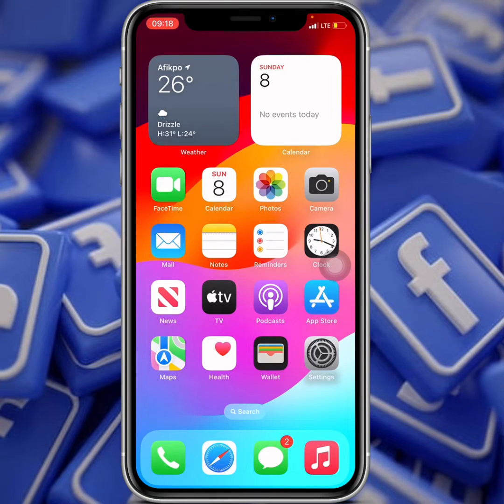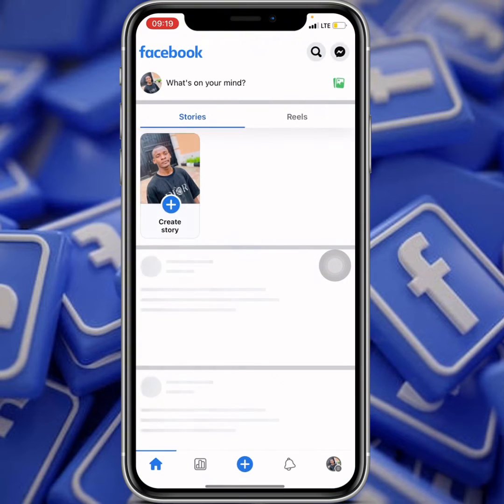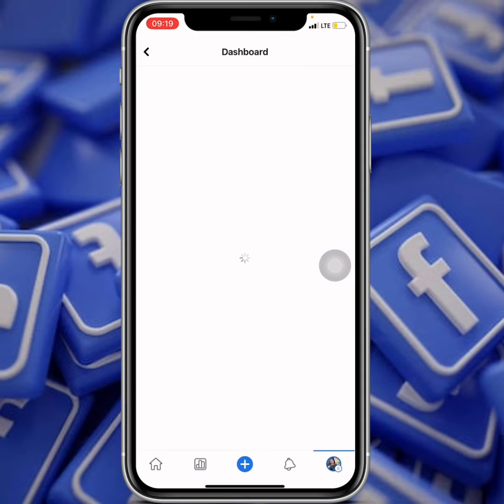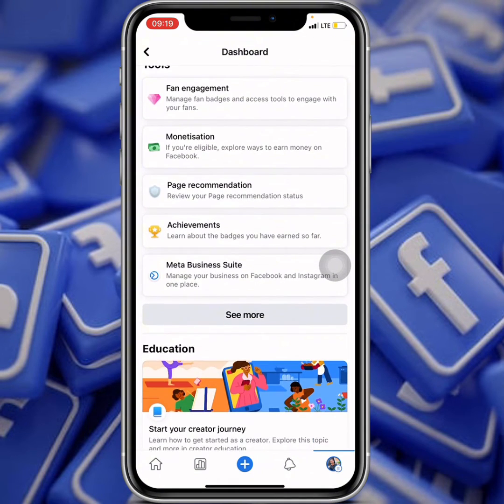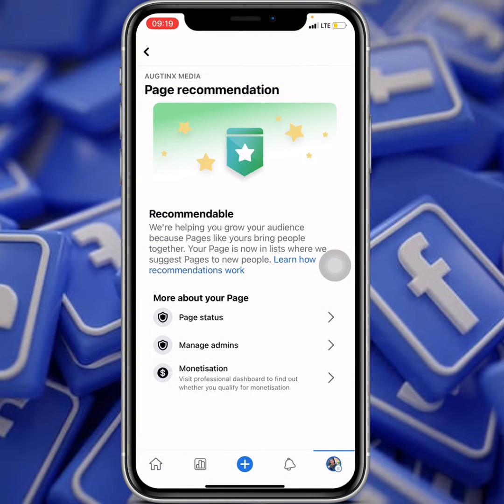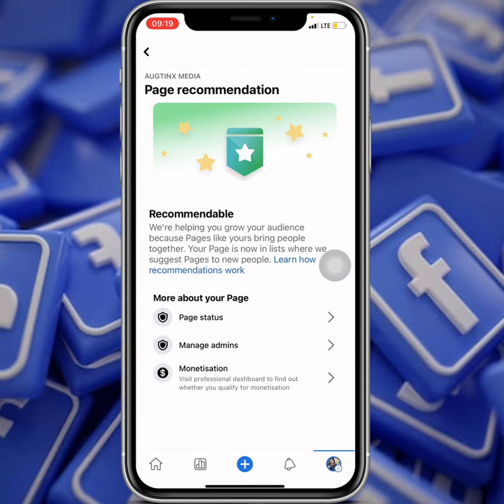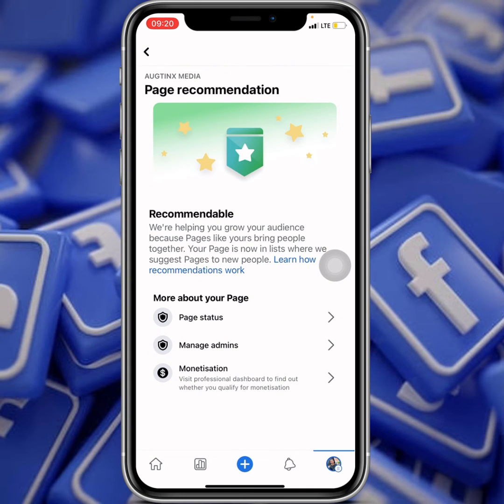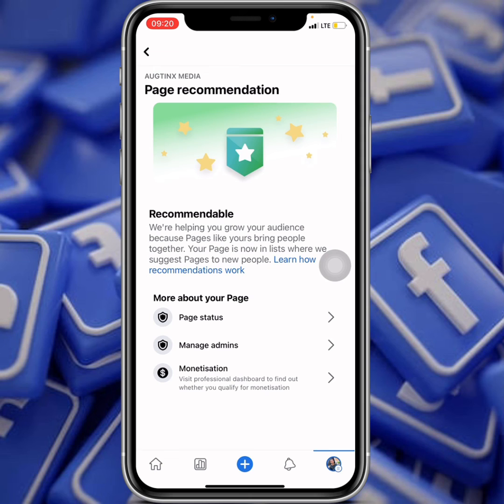How To Check Facebook Page Recommendation Status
In this video, I will show you how to check your Page recommendation status on Facebook new experience and how it helps you improve quality engagement.

Recommendations help customers learn more about your bussiness and may make your Page easier to find in Facebook search with relevant and valuable content that is follow on community standards guidelines. Some examples of recommendation experiences such as Pages You May Like, Suggested For you, post in Feed, People You May Know, or Groups You Should Join.